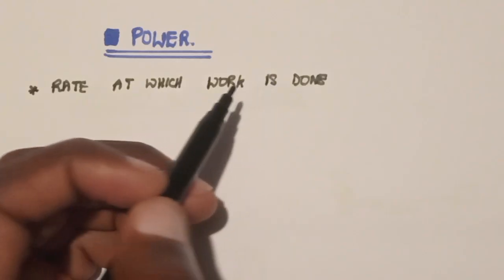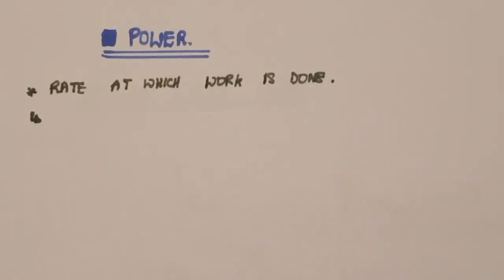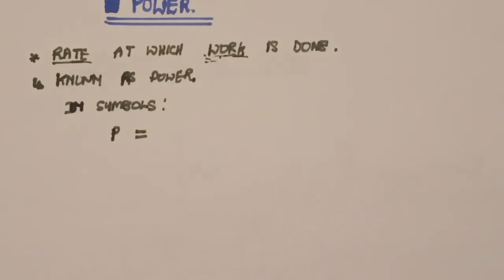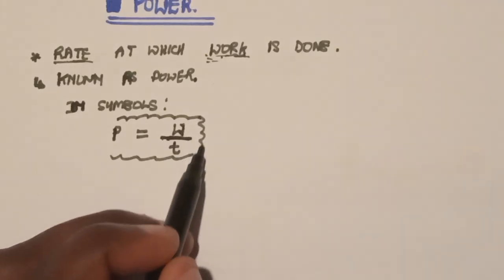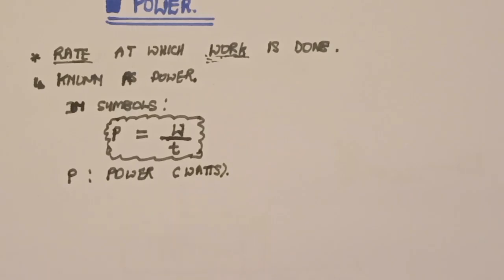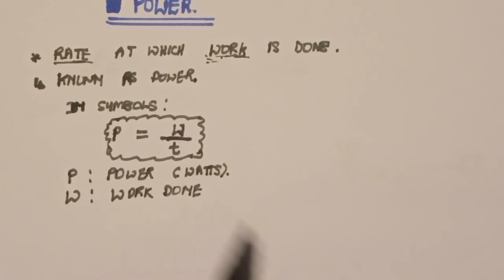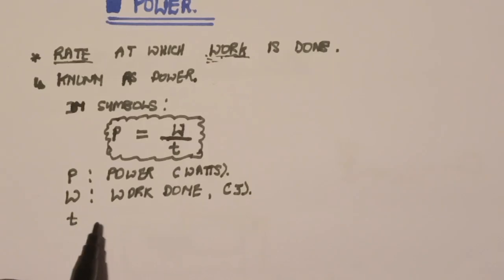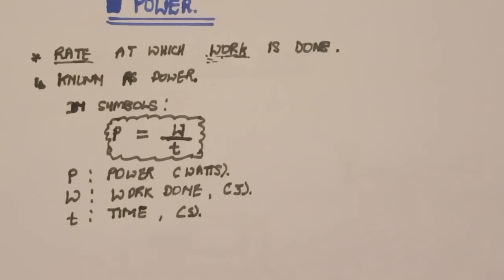WORK| ENERGY & POWER| Grade 12| PHYSICS| INTRODUCTION| MATHS&SCIENCE TUTOR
This is the last part of the Work, Energy and Power chapter